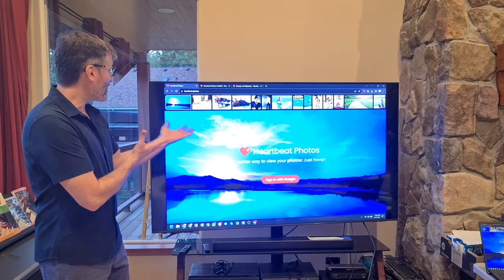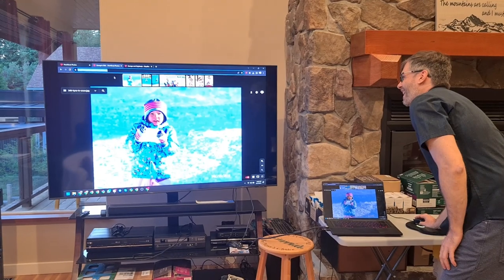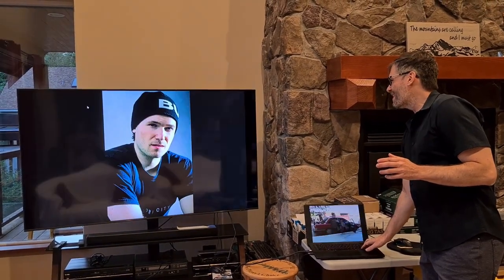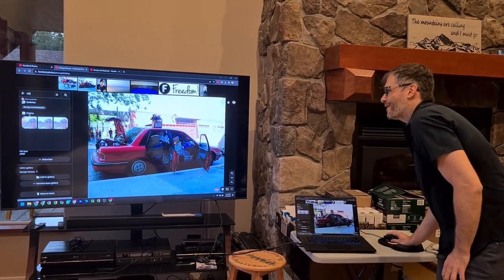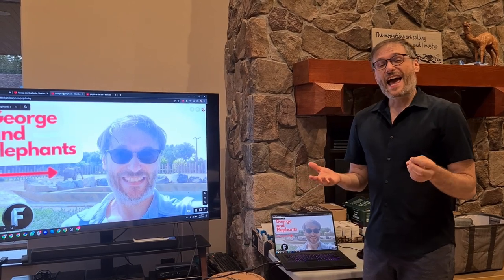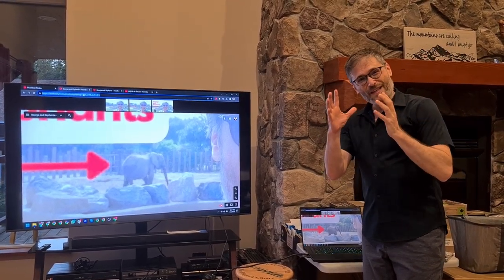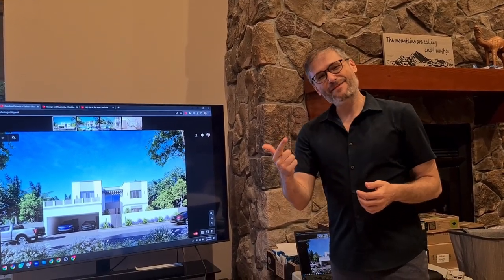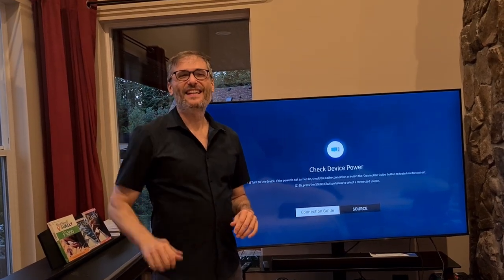Heartbeat Photos 1.0 is here - Free for you!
- Heartbeat Photos is a better way to view your photos. Just hover! It is a free-to-use clickless gallery.

Heartbeat Photos is part of the Heartbeat platform we are building together with you, all YouTubers and content creators, right now:

These are just a few of the many cool features all of you will get when we launch the full Heartbeat platform. In the meantime, use Heartbeat Photos today!

▼ Chapters
0:00 - Heartbeat Photos 1.0 is here
1:01 - How it works
9:41 - Let's build Heartbeat together!
12:29 - Final words by George